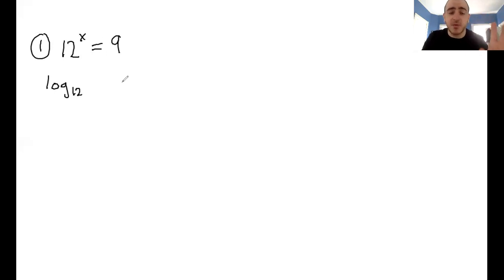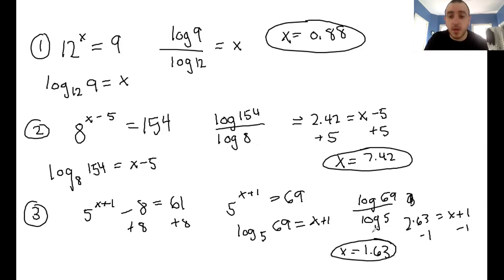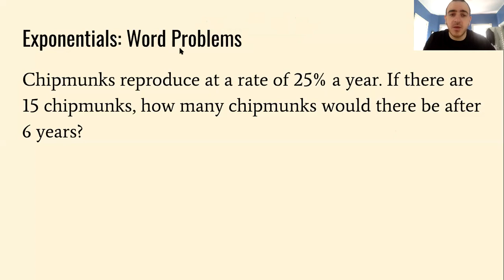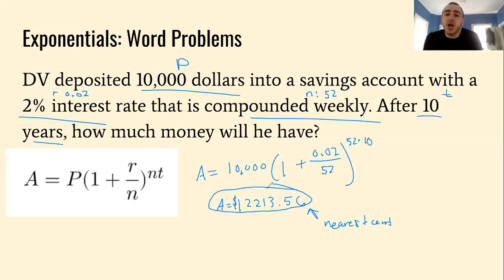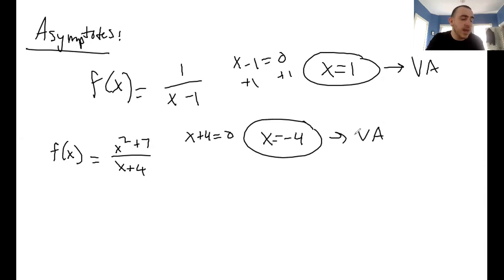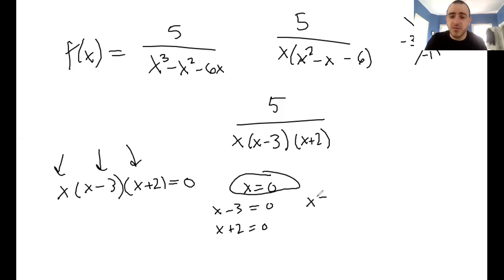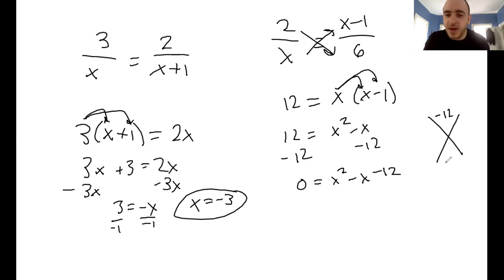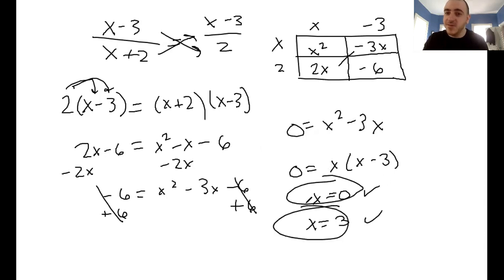Algebra II- Exponentials/Rational Final Review Video